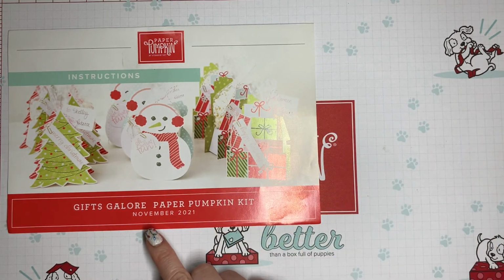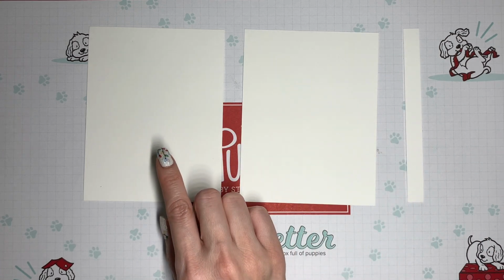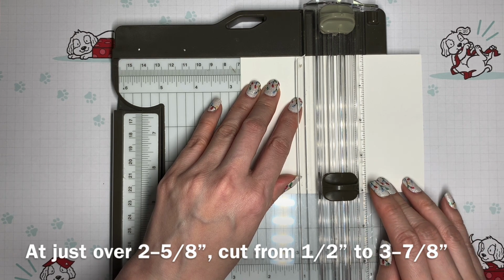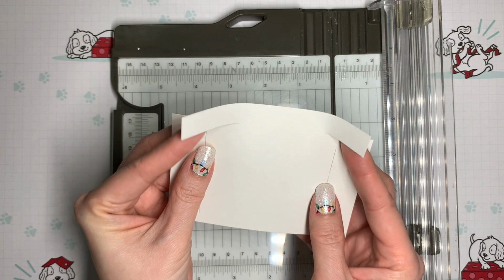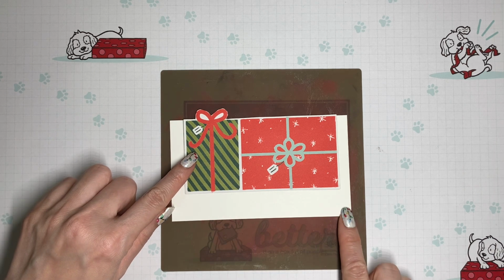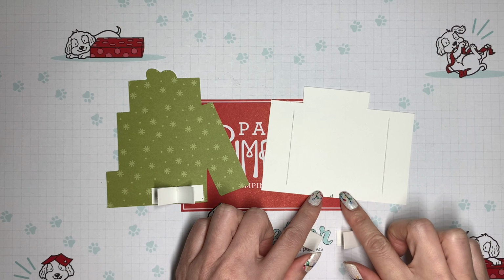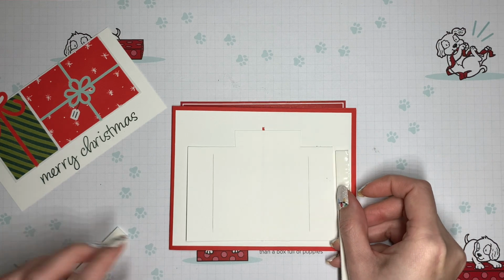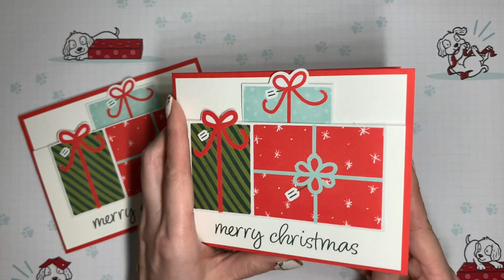Paper Pumpkin November 2021 Alternative | Surprise Slider | Gifts Galore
We’re using supplies from the November 2021 Paper Pumpkin Kit to make 2 versions of a slider card!

Paper Pumpkin is a great crafting subscription kit—it’s like getting a monthly dose of creativity! This particular kit is no longer available.

I hope this project helped give you a little dose of creativity.